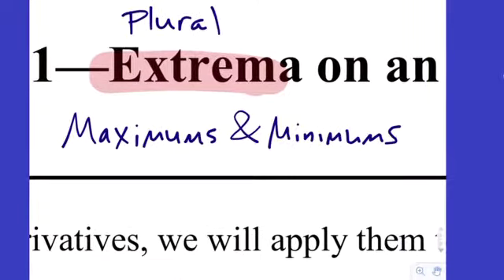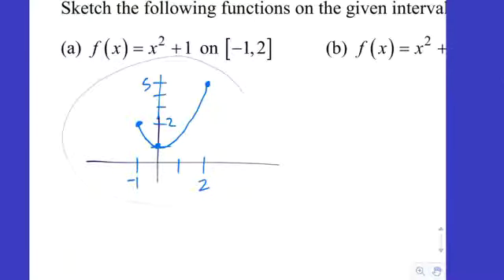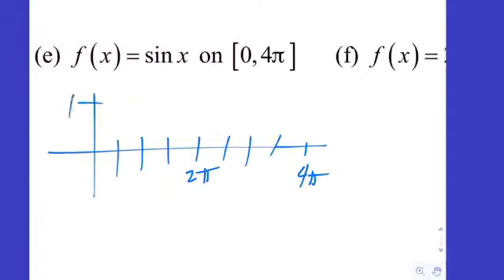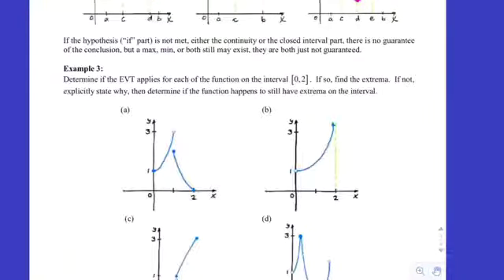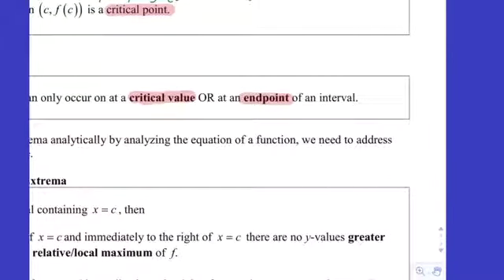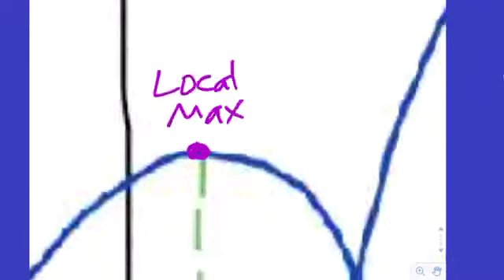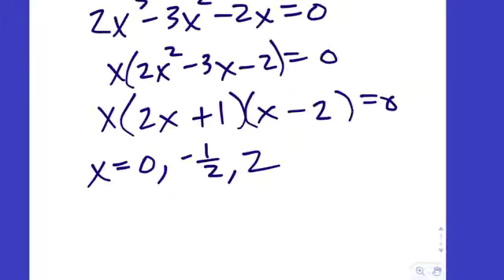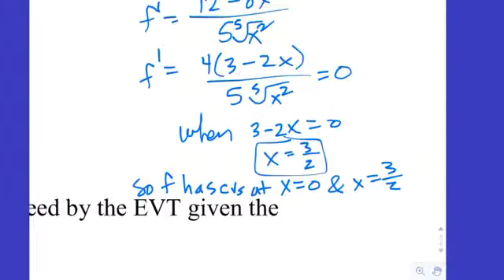AP Cal 3.1 Ex 01-06